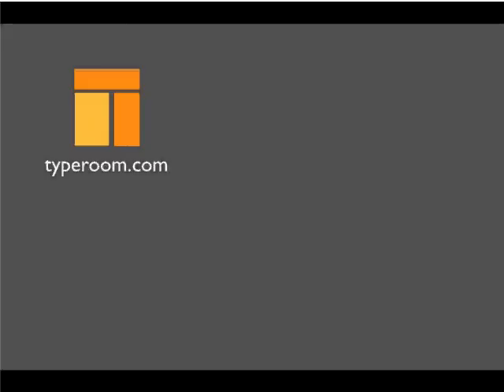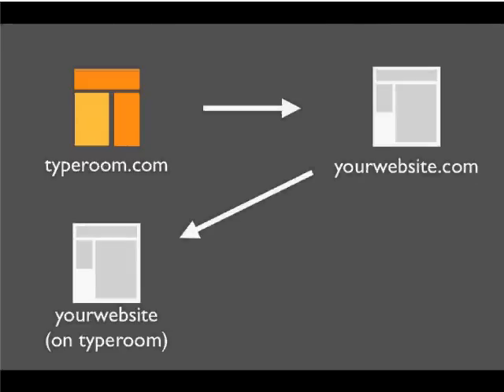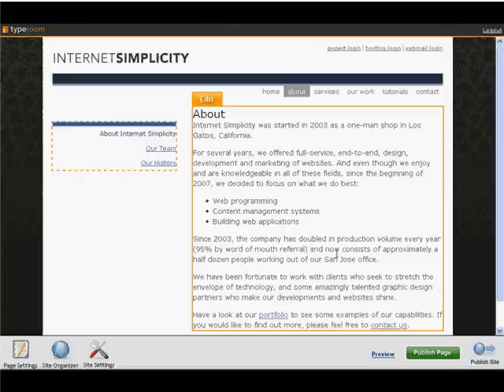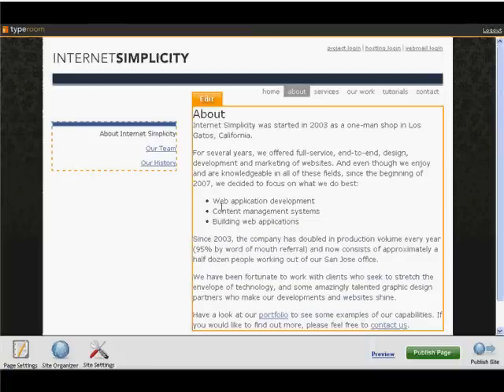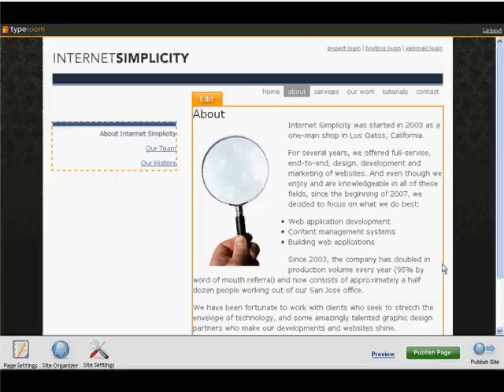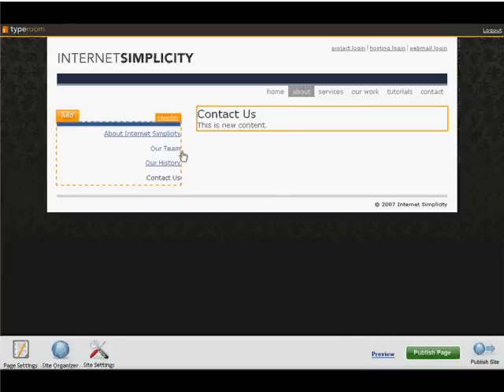Typeroom Professional CMS Introductory Screencast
A preview of the Typeroom Professional Content Management System.